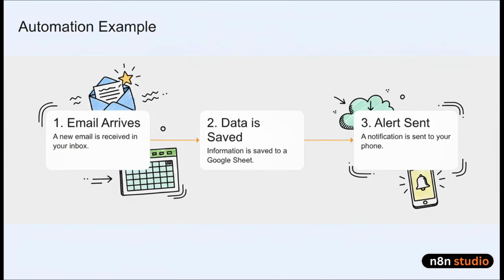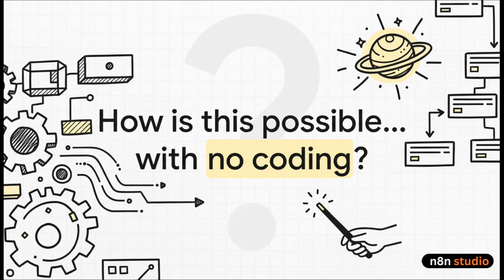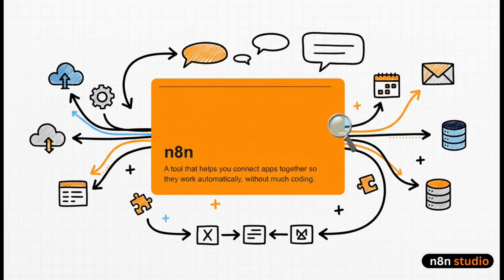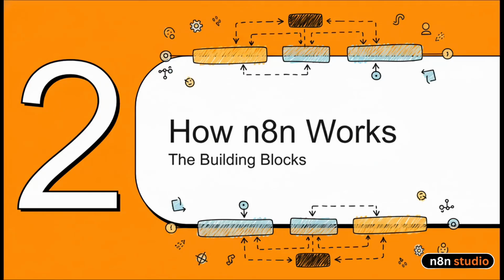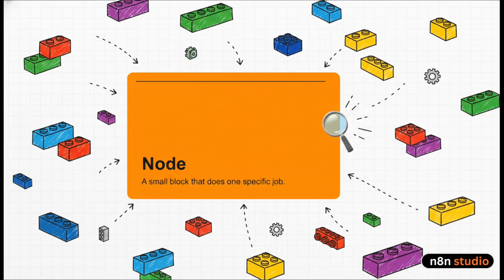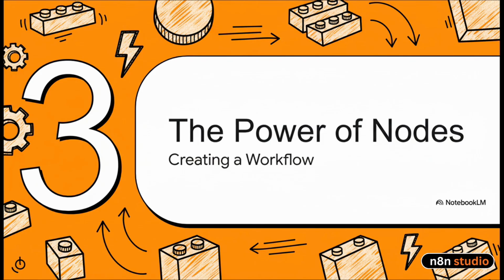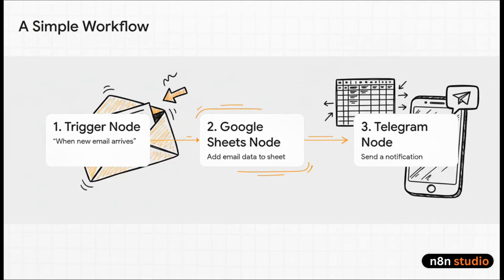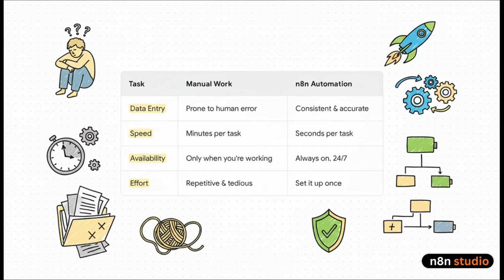What is n8n? | Simple Beginner Explainer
In this video, you’ll learn what n8n is and how it helps you automate tasks without coding.
I explain how workflows work, what nodes are, and why n8n is one of the best automation tools for students, freelancers, and businesses.